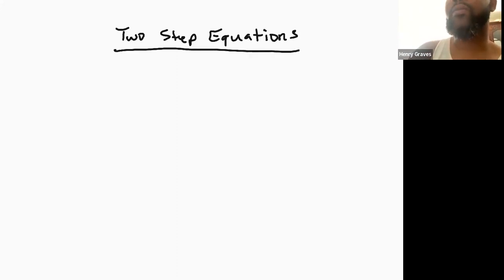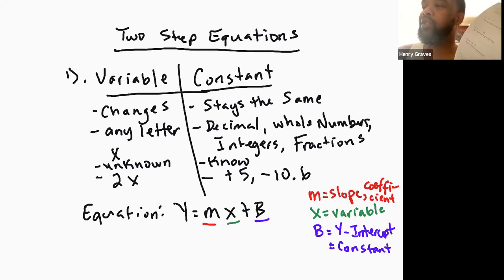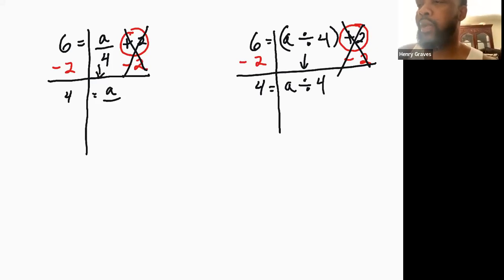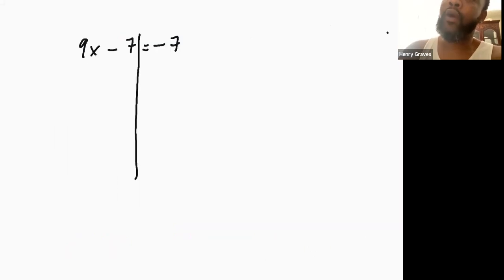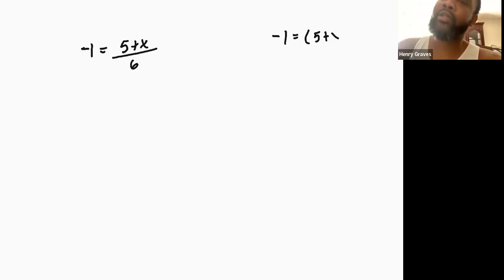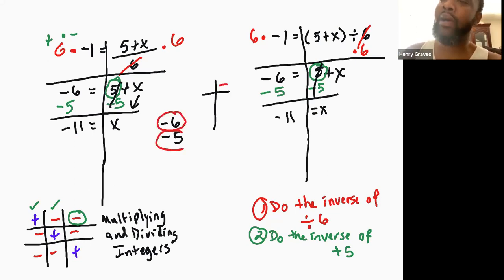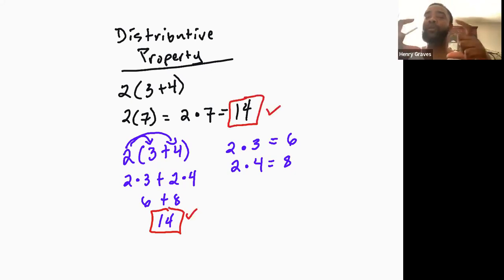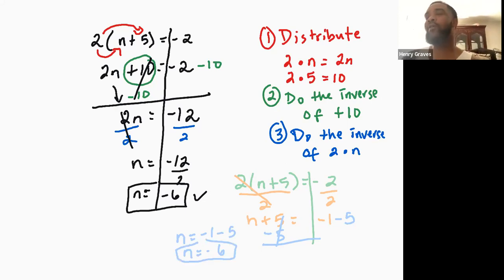Two Step Equations